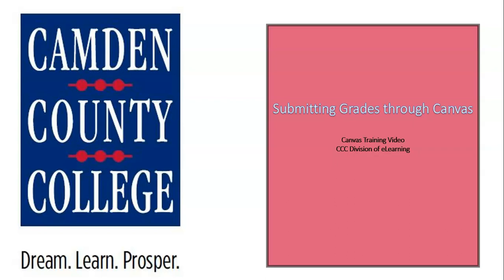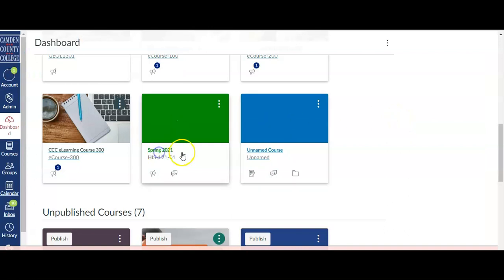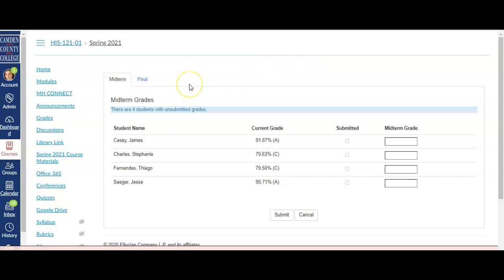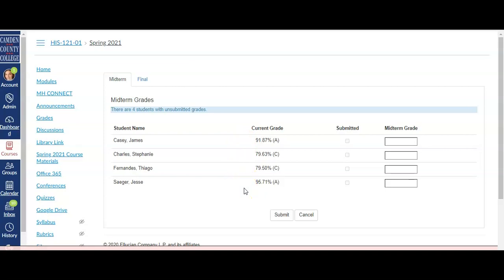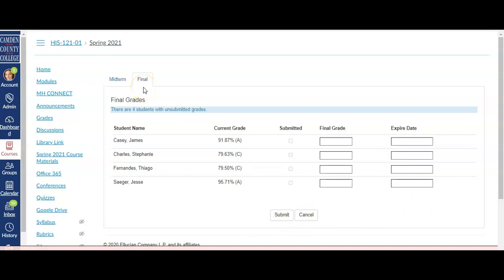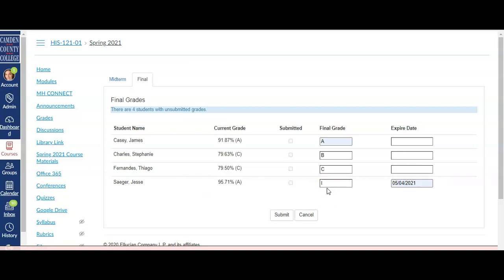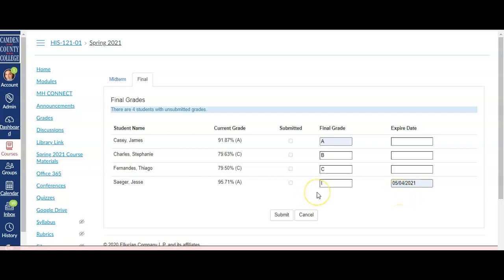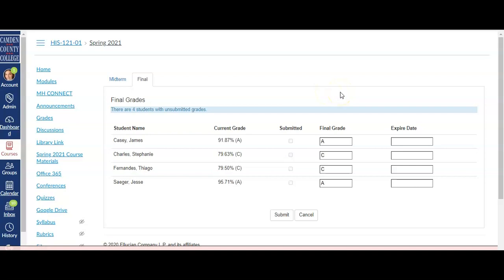Submitting Grades through Canvas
This video will show you how to submit your midterm and final grades through Canvas.